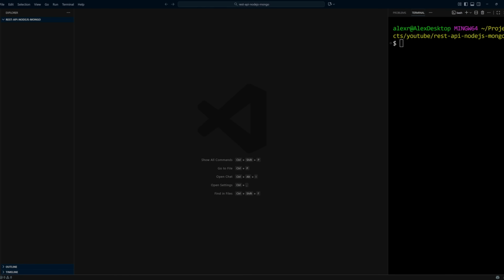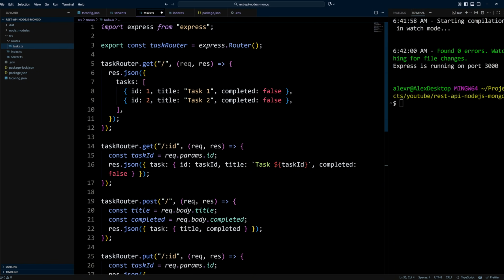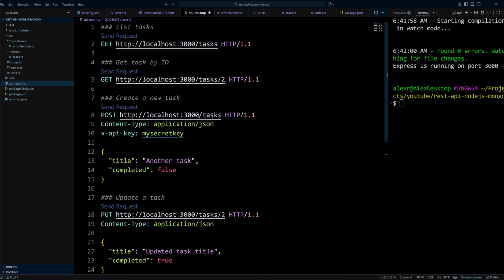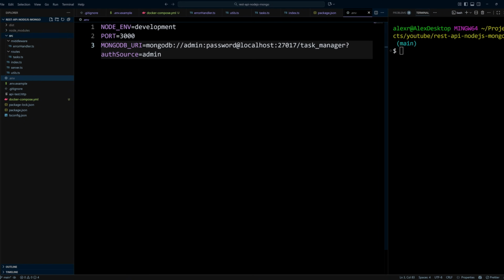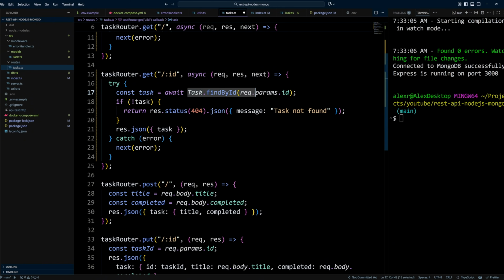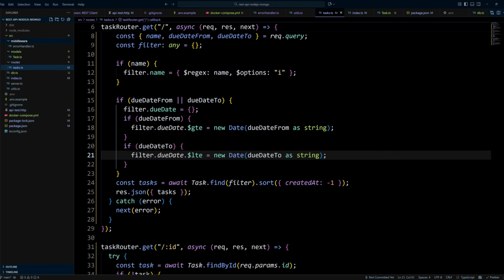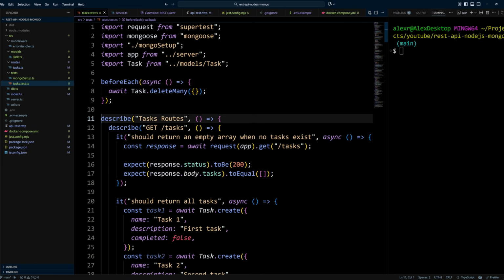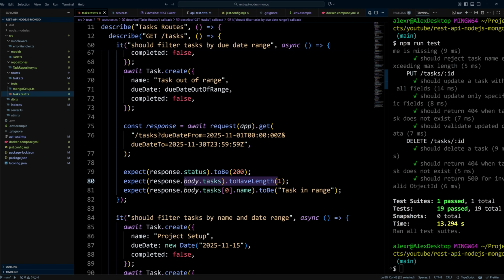Build a REST API from Scratch with Node.js & MongoDB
Build a real-world REST API using Node.js, Express, and MongoDB — step by step. In this hands-on tutorial, you’ll learn how to structure your backend, handle requests efficiently, and connect your API to a MongoDB database for seamless data management. Whether you're building your first API or leveling up your backend development skills, this video walks you through the entire process in a clear and beginner-friendly way.

⏱ Timestamps:
0:00 – Introduction
0:42 – TypeScript and Express App Setup
18:18 – MongoDB Setup
23:55 – Mongoose Model CRUD
36:41 – Testing with MongoDB Memory Server, Jest and Supertest
44:44 – Refactor to Repository
49:34 – Conclusion